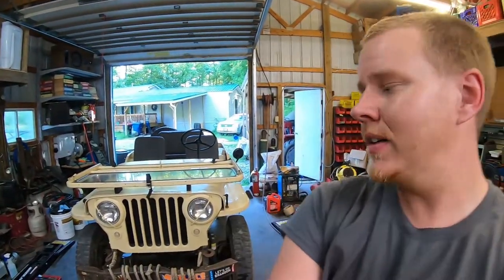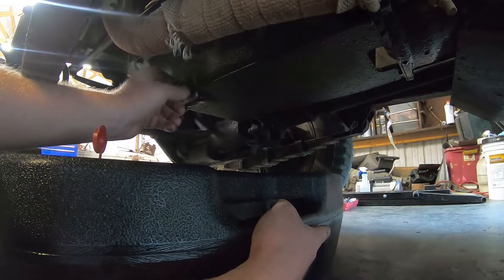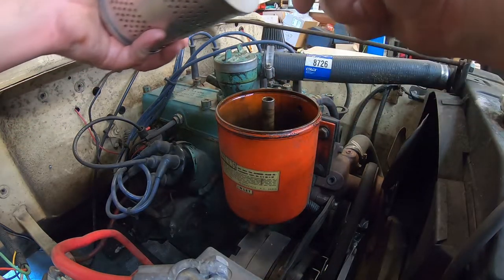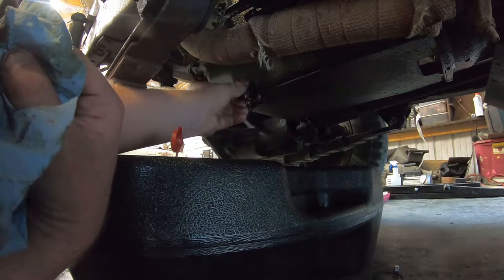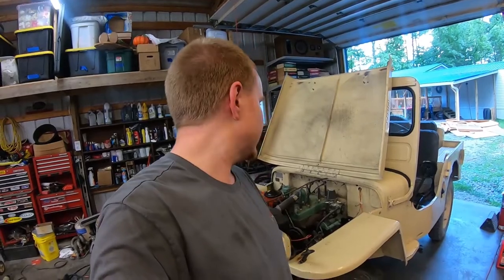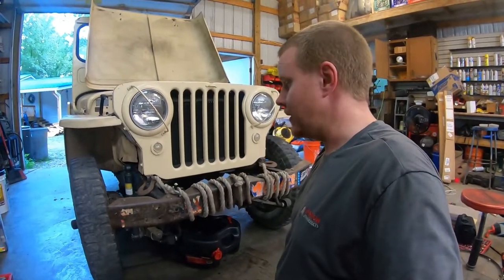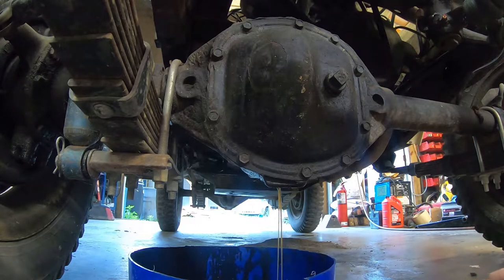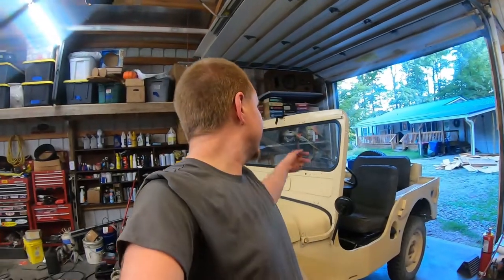1949 Willys CJ-3A Service & Drive - Oil Change, Differential Oils Changed, Etc.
In this video, I go over the basics of servicing a '49 Wills CJ-3A along with servicing the add-on oil filter, differentials, and checking the transmission oil.  Then a test drive.